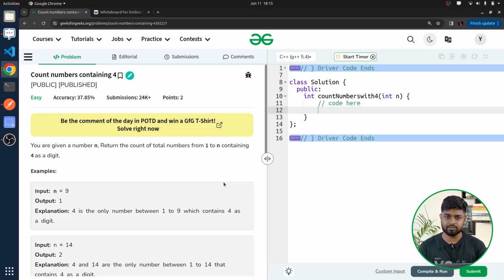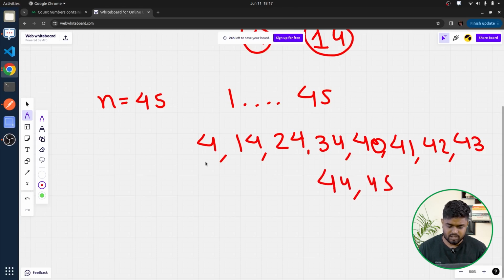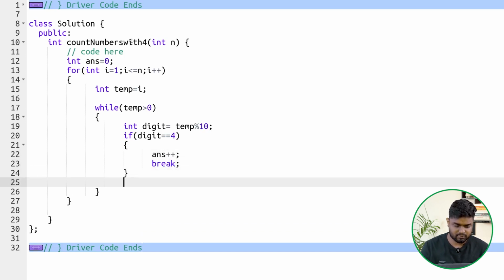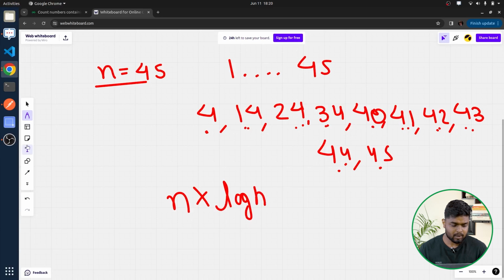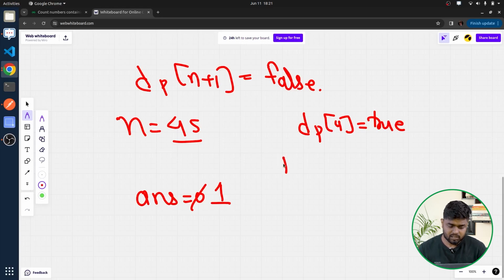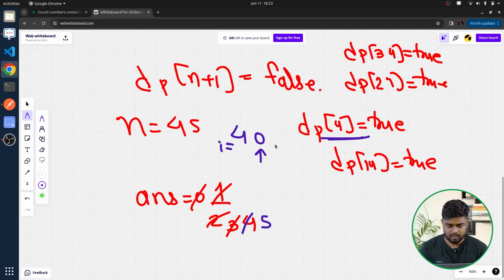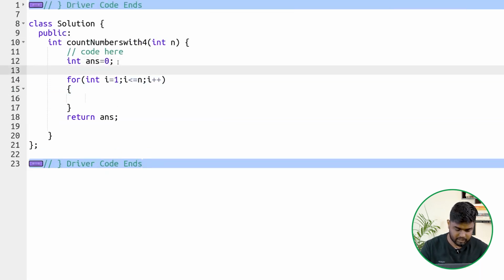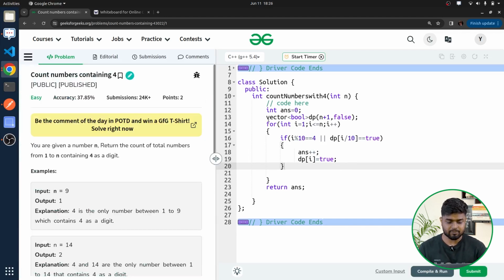POTD- 12/06/2024 | Count numbers containing 4 | Problem of the Day | GeeksforGeeks Practice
So come along and solve the GFG POTD of 12thJune 2024 with us!